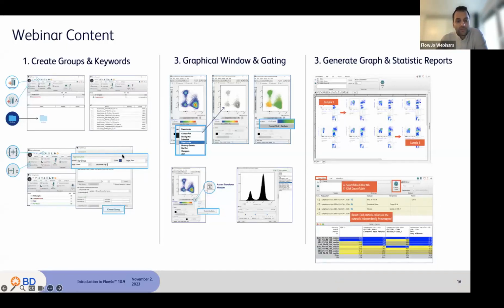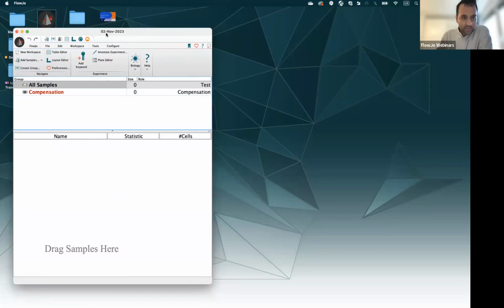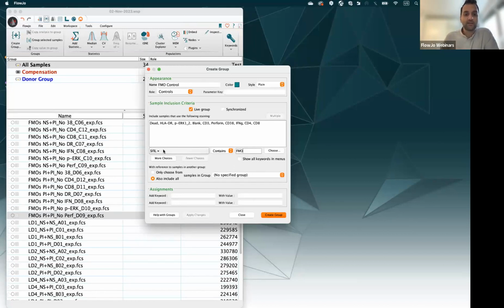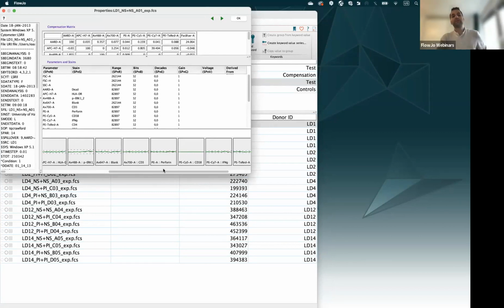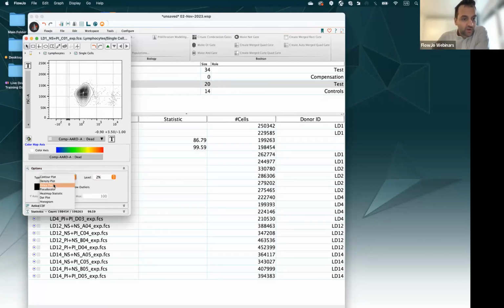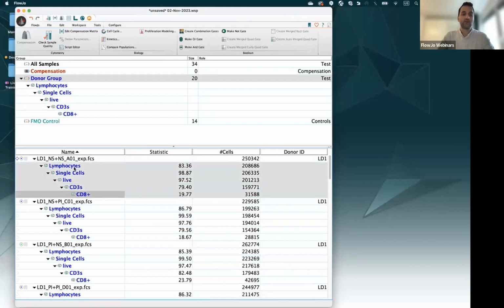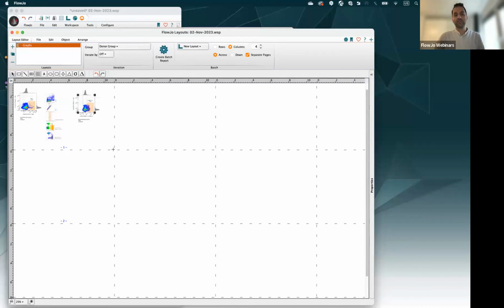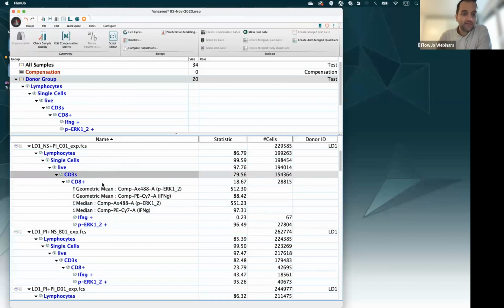Intro to FlowJo EU Timezone! Nov 2, 2023 with Ioannis Panetas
Learn how to use the FlowJo™ workspace, including how to load samples (experimental data), statistics, and gates, create groups and analyses, and generate tabular and graphical layouts. Designed for those new to FlowJo or who would like a refresher overview of the program.